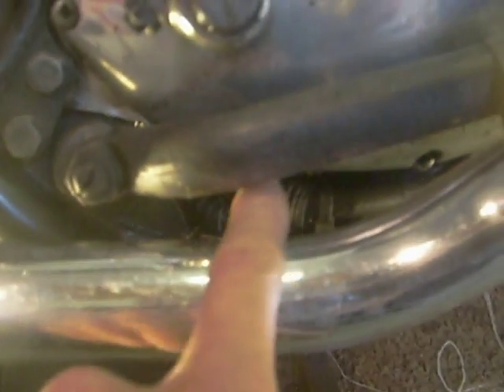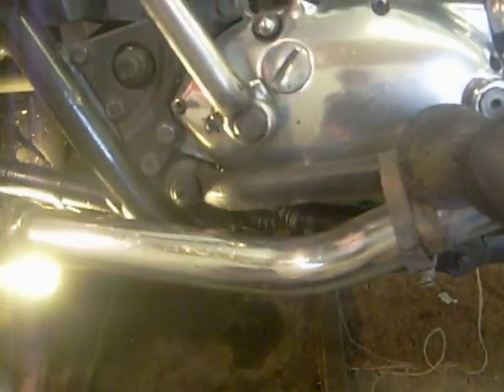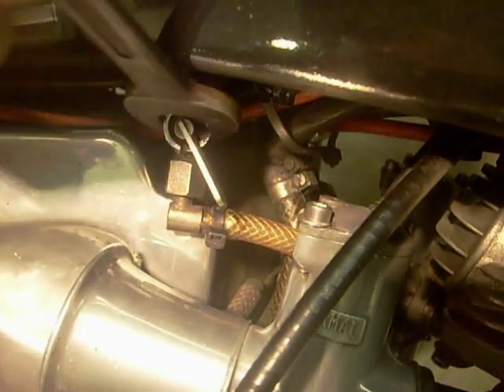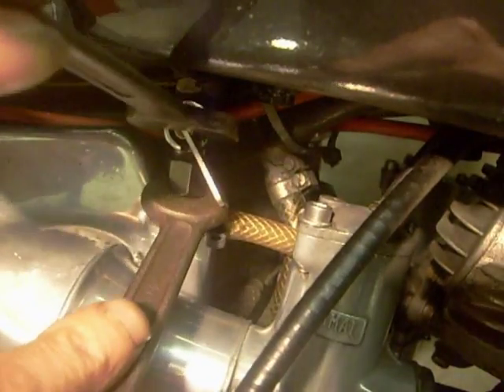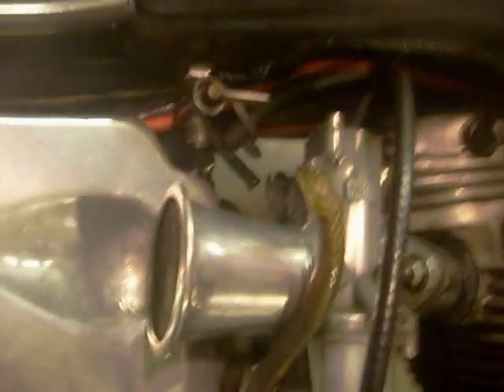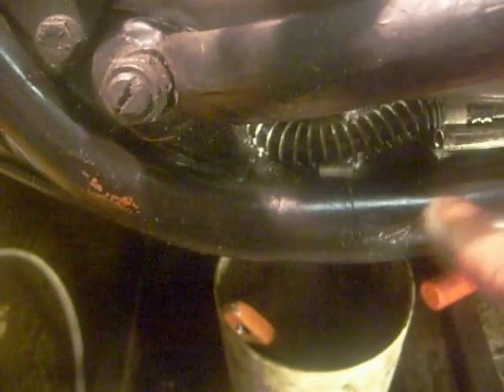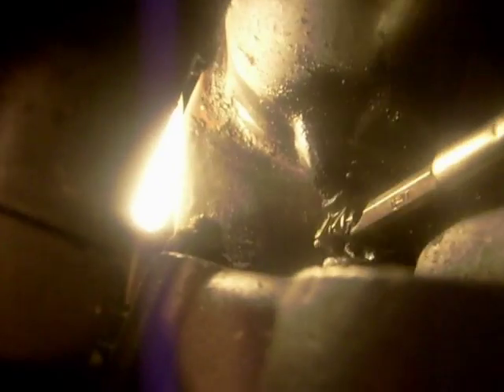Changing oil lines part 1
After leaving Pictgroove at the end of a great meet, I continued my journey over  to Kilder  after a overnight stop the return journey was uneventful stopping at Corbridge for fuel all was ok.
I arrived home to be greeted with a drip of oil under the bike and the rear wheel was covered :-(
I suspected the oil lines so set about changing them.

Great ride Pict see ya soon :-)